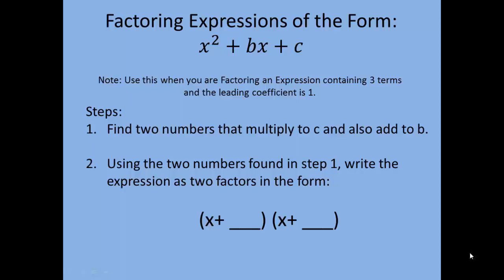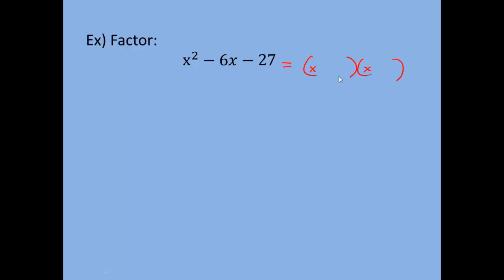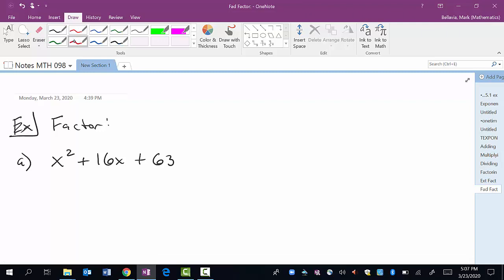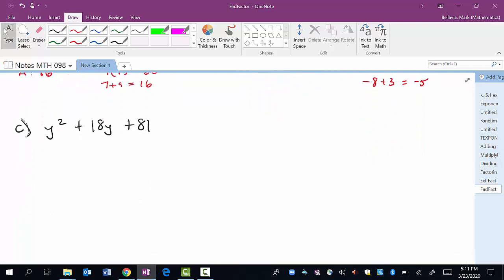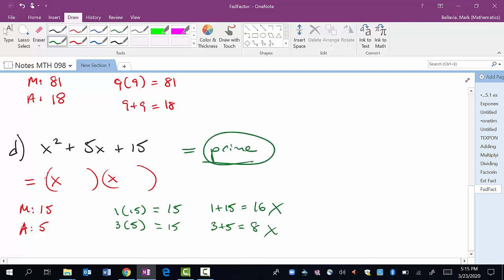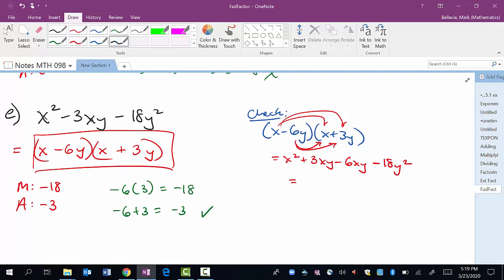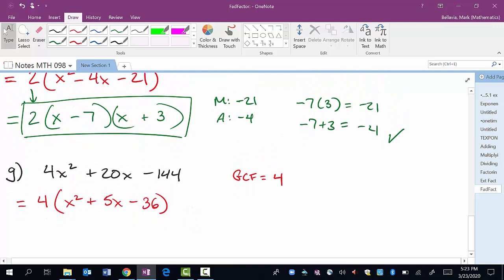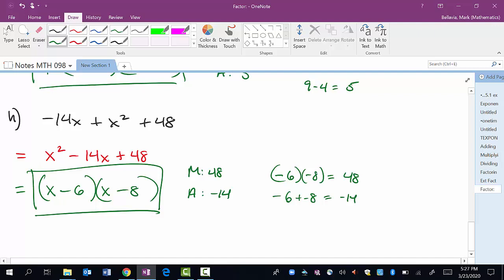Factoring Trinomials Leading Coeff. equals 1 (extended lesson)